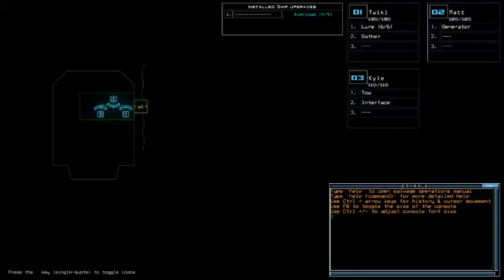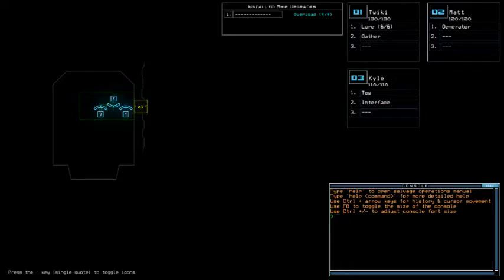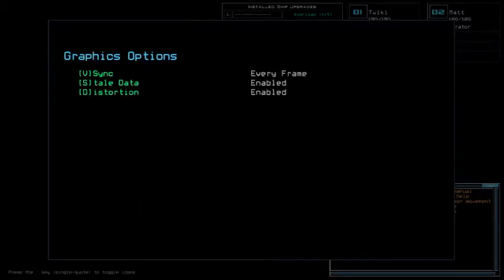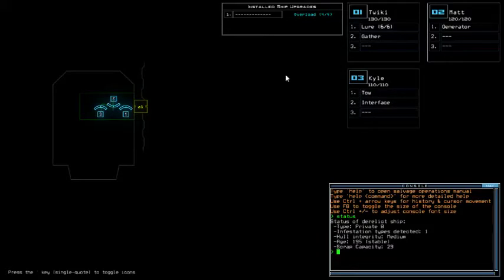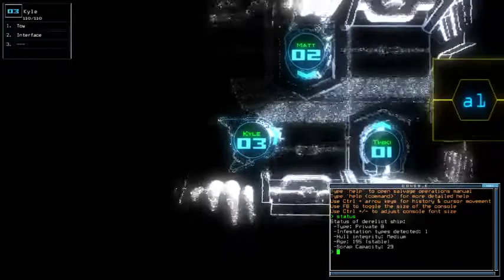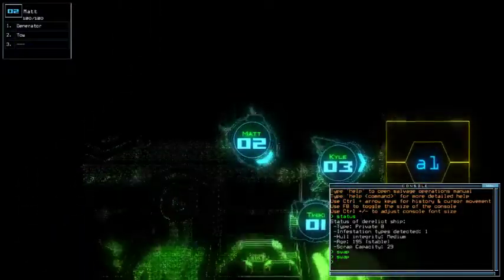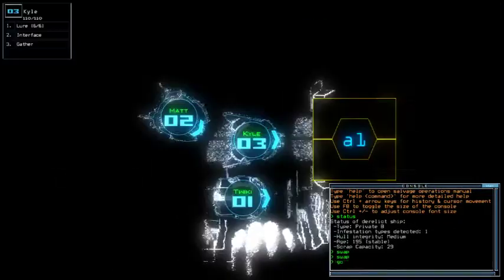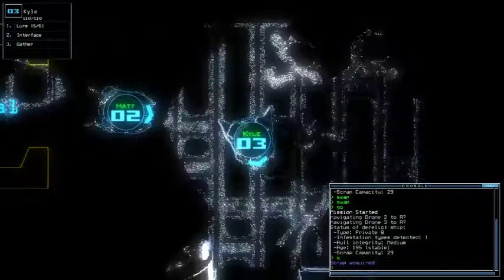Duskers Daily 1 Jul 2020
Who needs 'em?? LOL.